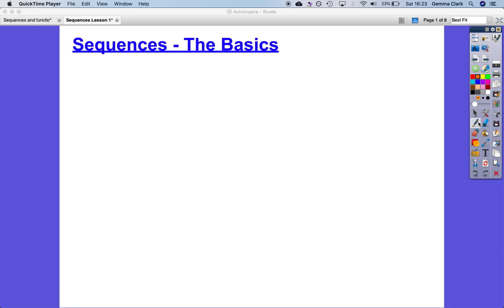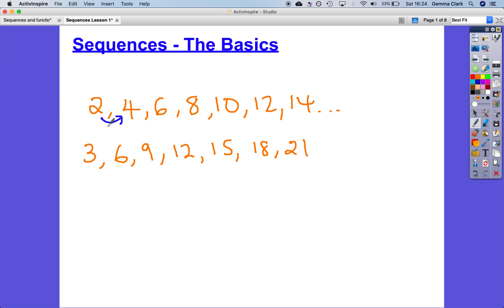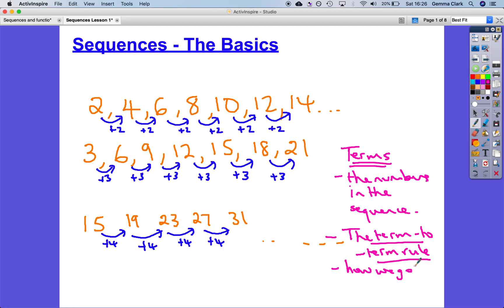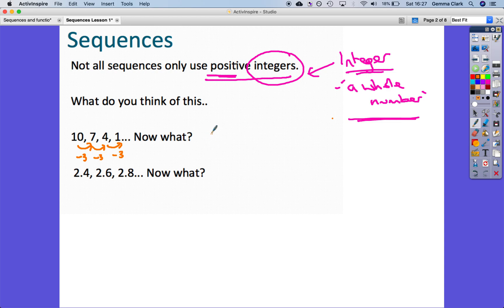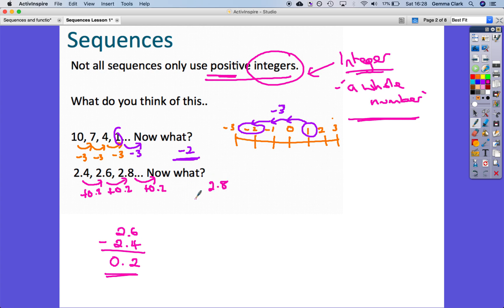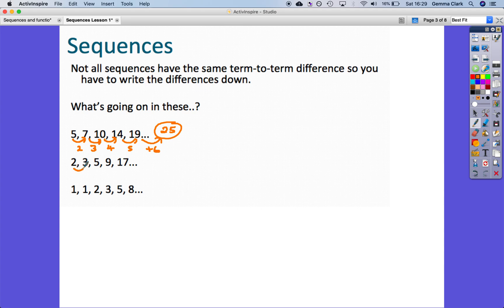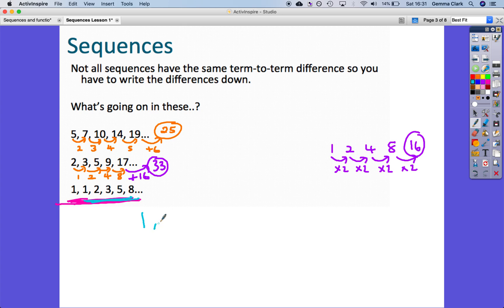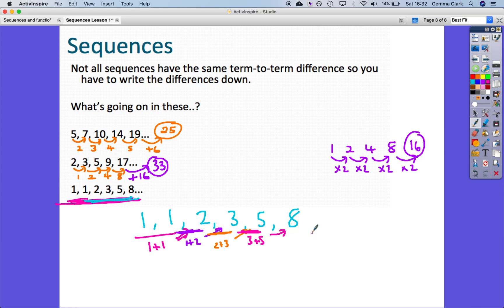KS3 Maths - Sequences - The Basics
A really simple introduction to sequences, including the essential vocabulary needed to tackle questions.